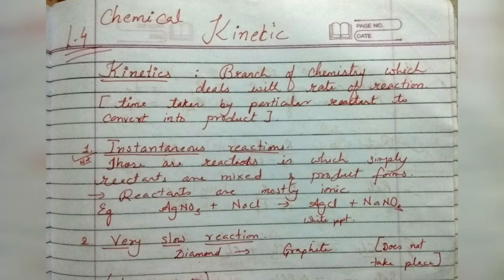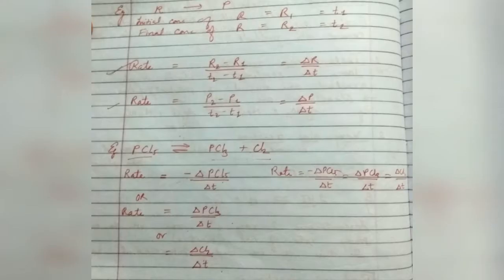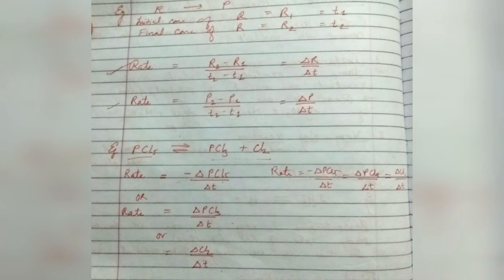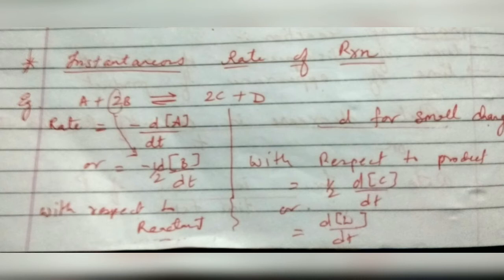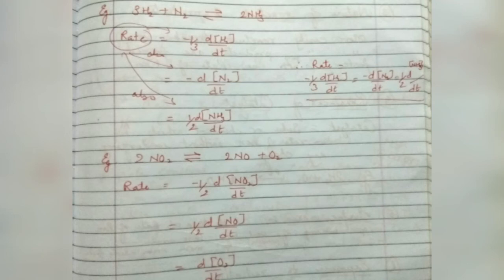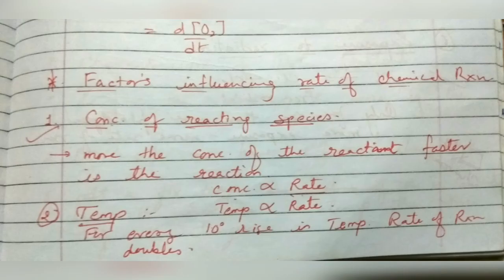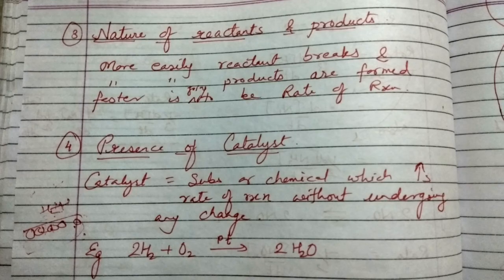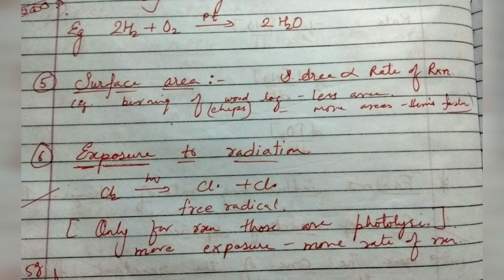Class-12 Chemistry. L-4. Chemical Kinetics. Part-1